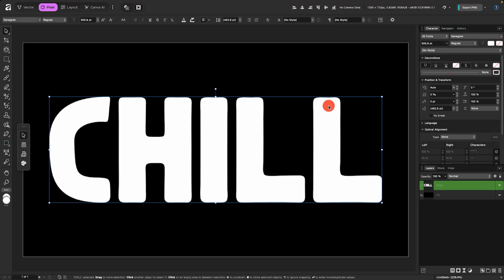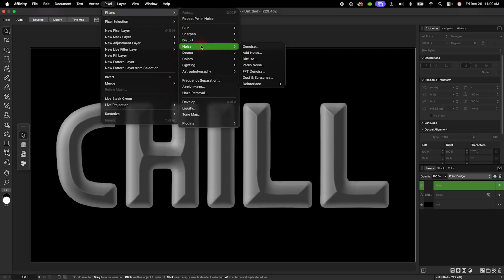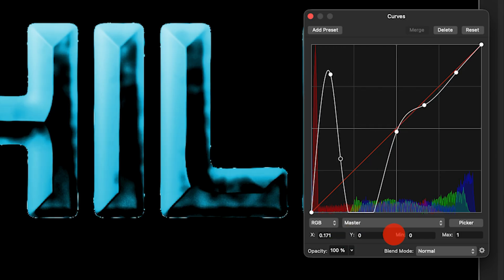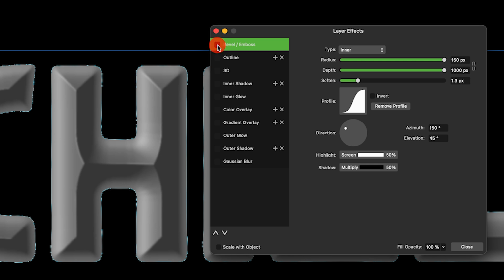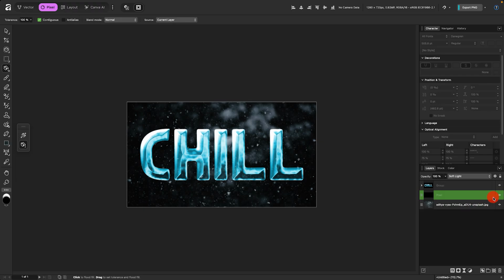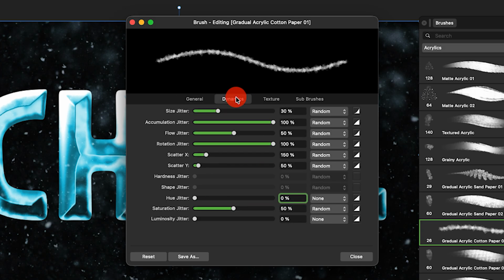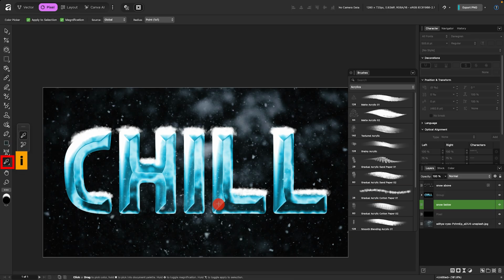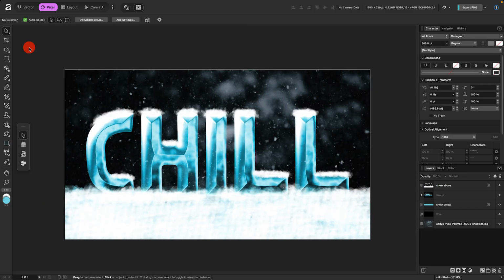Snowy Ice Text Effect | Affinity Beginner Tutorial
In this step-by-step tutorial, I’ll show you how to make realistic ice, frost, and snowy text in Affinity Designer. Perfect for winter graphics, frozen typography, holiday designs, and cold weather text effects.

🏞️ ASSET DOWNLOAD
Dane Gren ⤵️

🗂️ CHAPTERS
00:00 Icy Text Effect Tutorial in Affinity Designer (Getting Started)
01:04 Bevel & Emboss Settings for Realistic Ice Text
01:45 Create Frosty Text Reflections with Blend Modes & Adjustments
04:26 Fix Ice Text Colors, Highlights & Outline Cleanup
05:27 Add Blizzard Background for Snowy Text Effect
06:34 Create Falling Snow with Custom Scatter Brushes